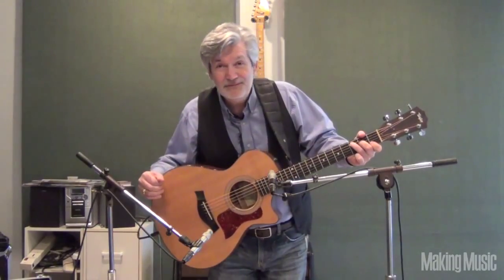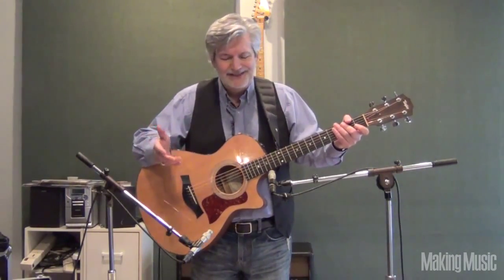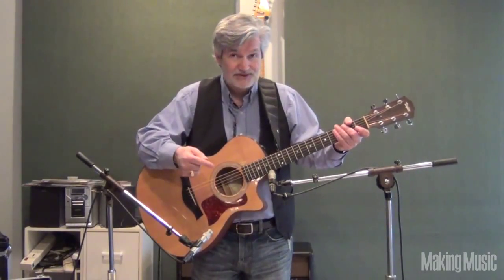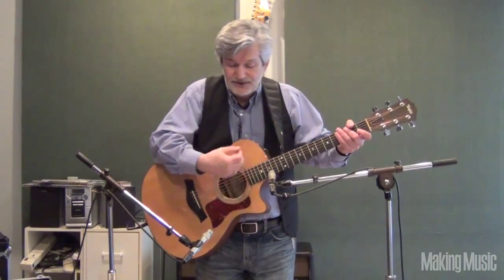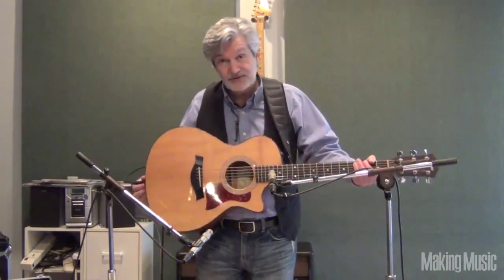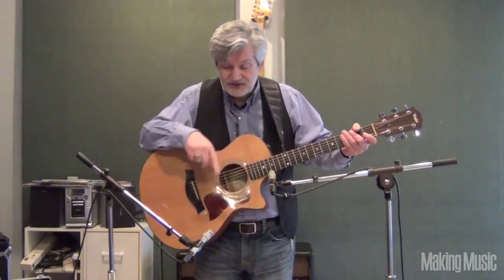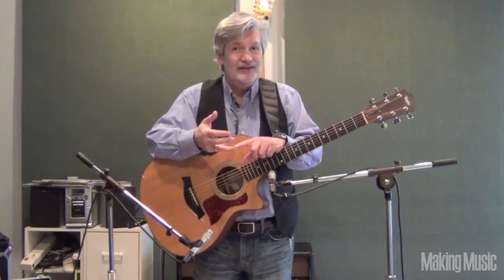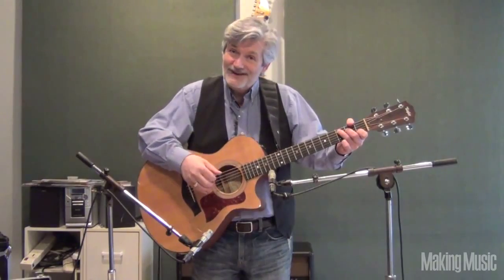How to Mic an Acoustic Guitar